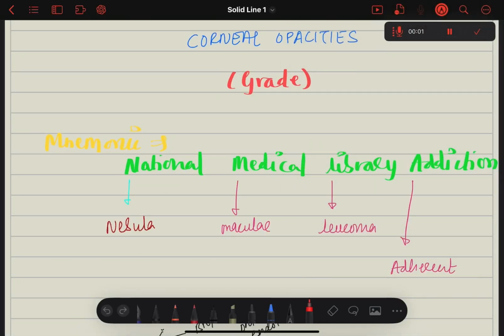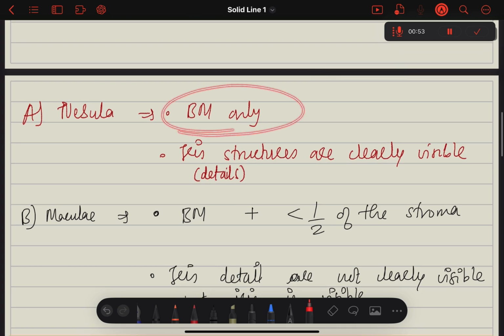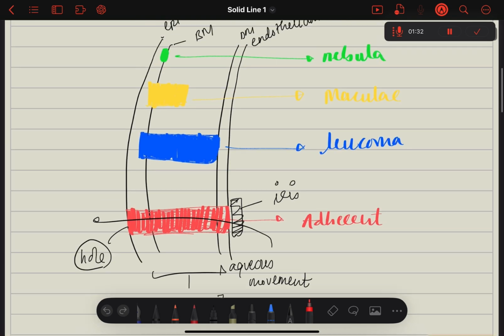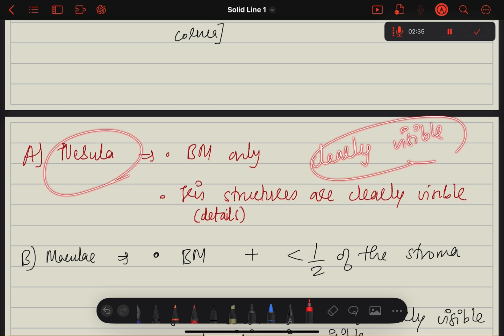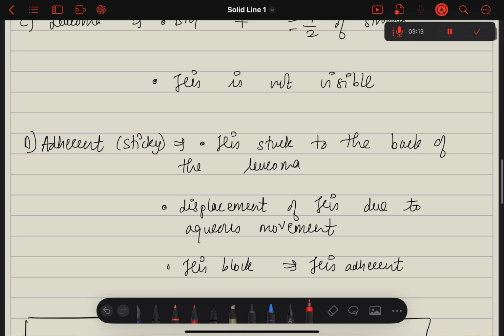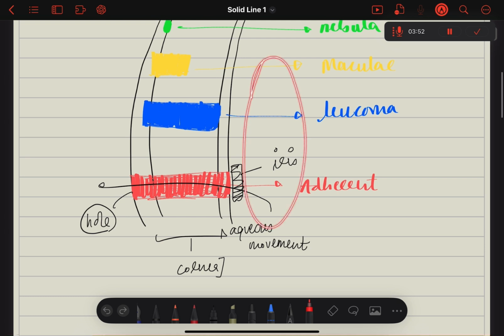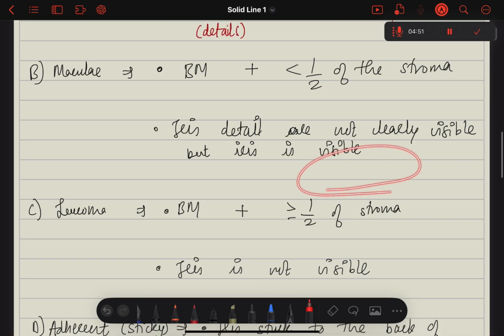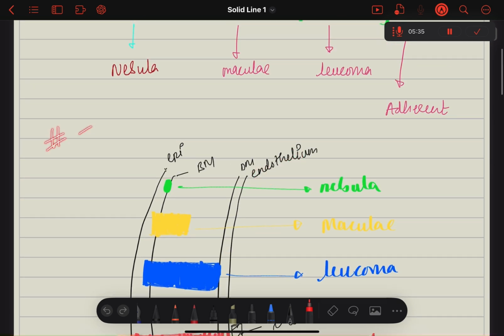Corneal Opacity Simplified | 3rd Year MBBS Ophthalmology Made Easy